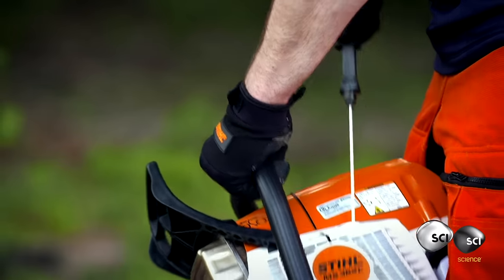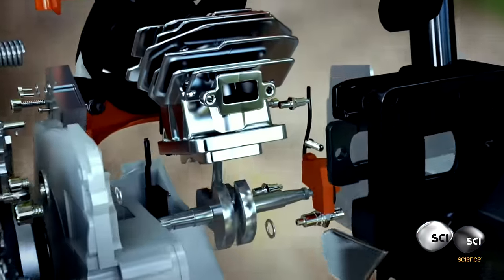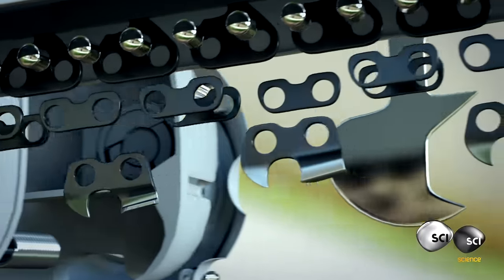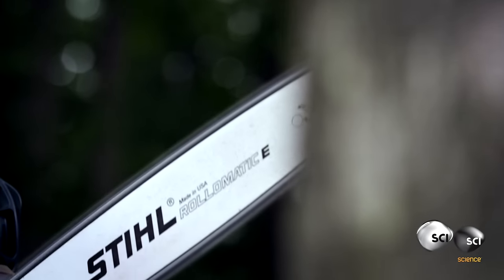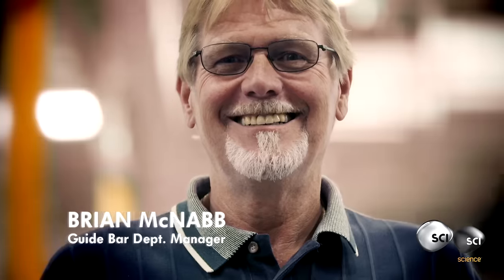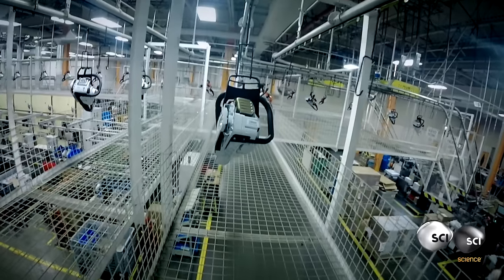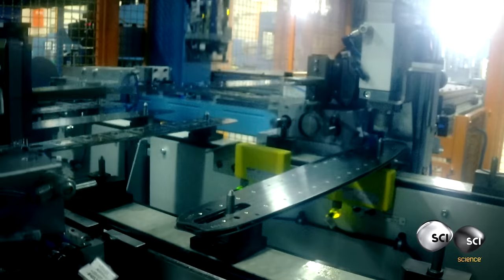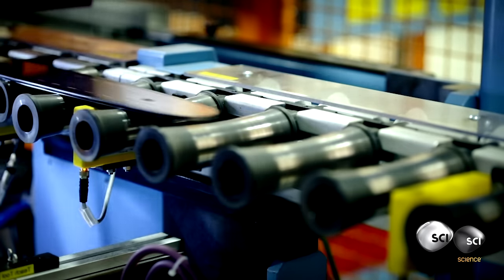Chainsaw Dissection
Hundreds of moving parts work together to give a chainsaw its precision and power. One of the most vital parts is the guard rail--the flat piece of metal that the chain runs around.  See how this integral component is manufactured to be light and rugged.

Don't miss new episodes of MACHINES: HOW THEY WORK Thursdays at 10/9c on Science!